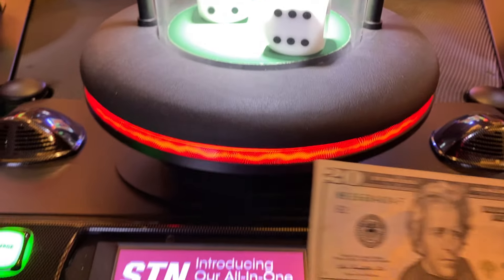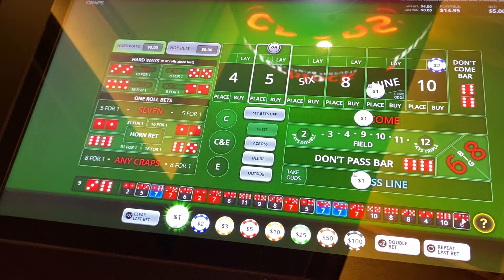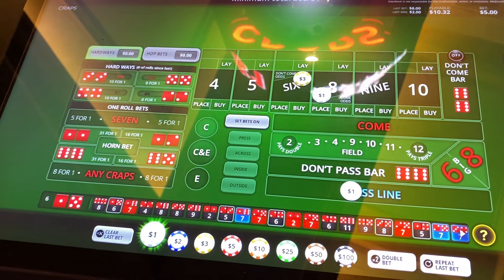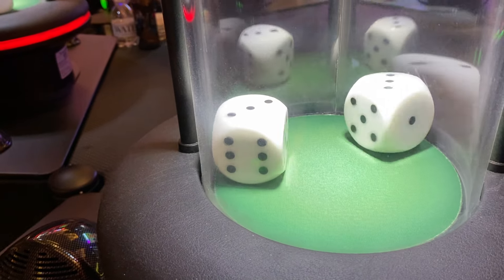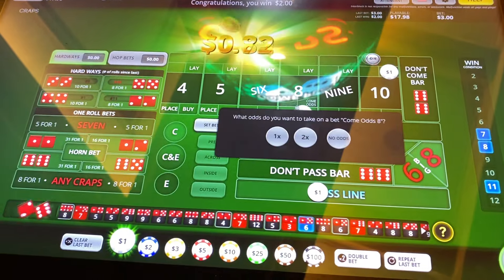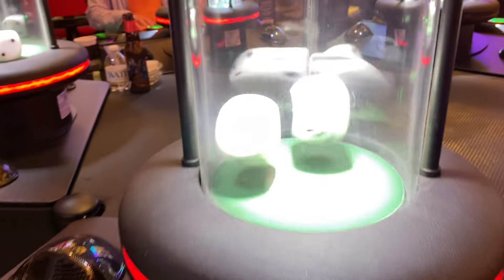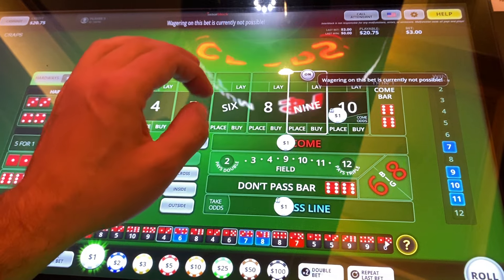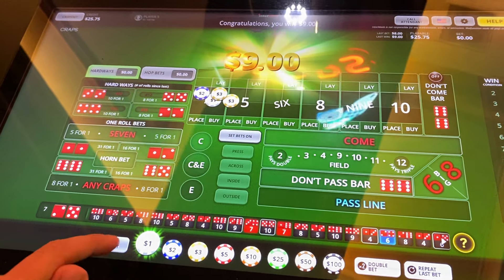Our Latest Bubble Craps Approach Seems To Be Extraordinarily Resilient….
Welcome back for another bubble craps session at the Green Valley Ranch Casino in Las Vegas!

My girlfriend and I love experimenting with different systems and strategies and after one of our loyal subscribers SteveP referred us to play the pass line, we have been achieving great results…

We started off by catching a resistance free session that felt like a dream…

…So we decided to stick with the same strategy, but decide to try using a lay bet instead of a don’t come to see how it played out in comparison…

…After booking our second win in a row using this pass line/ come bet combination approach, we thought we would stick with it for another session rather than switching strategies…

Then we took a short break to play some electronic blackjack, but ended up coming back to the bubble machines for our second round of the night and decide to continue using the same strategy as before to get a bigger sample size…

Then we came back for another session, rinsing and repeating the same strategy since it keeps working for us…but this time we make the decision to try it with a bigger buy-in if this one goes well…

If This Bubble Craps Strategy Works Again…We Are Going To Try It With A Bigger Buy-In!

…since we managed to overcome the negative variance to come out with a small win, we gave it a shot with a bigger buy-in…

We Put Our Latest Bubble Craps Approach To The Test With A Bigger Buy-in & Bigger Bets!

…And since that session went well…we decide to go for another round of bigger bets with a bigger buy-in, hoping to replicate our previous results or better…

So let’s get right back into the action with another session using the same strategy to see if it really is as resilient as it seems!

Like and subscribe to stay up to date with all of our new content being released daily…be sure to check out our channel as well, we now have over 750 videos uploaded featuring most of your favorite casino games.